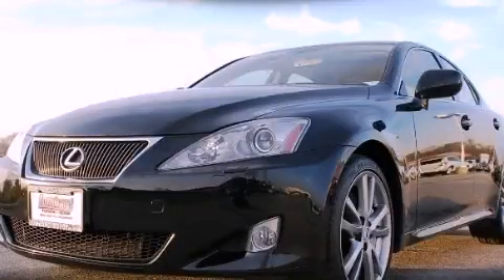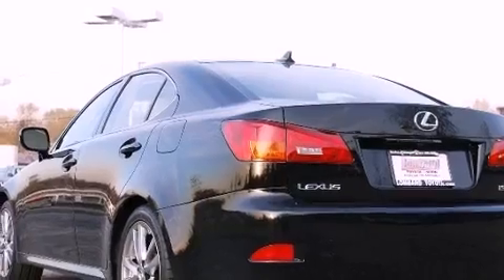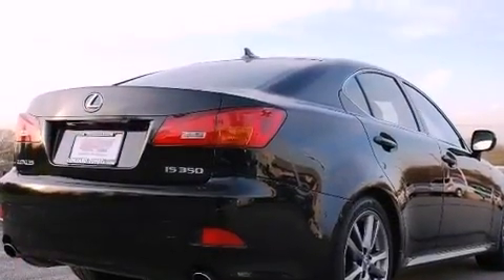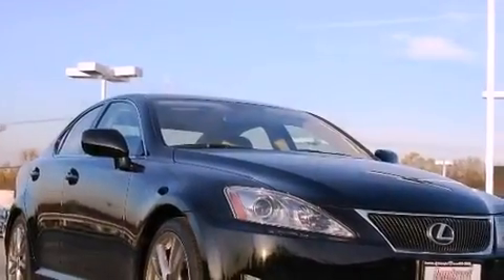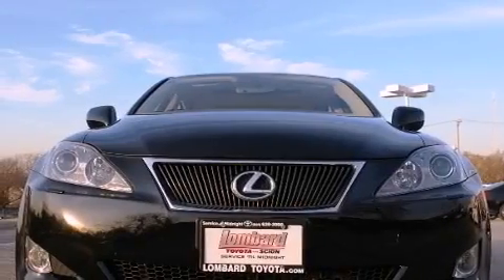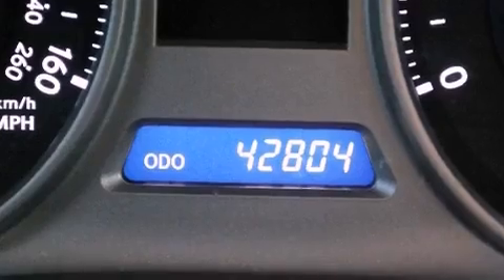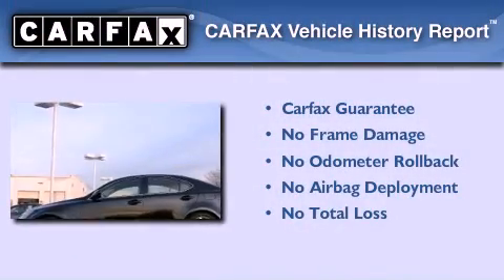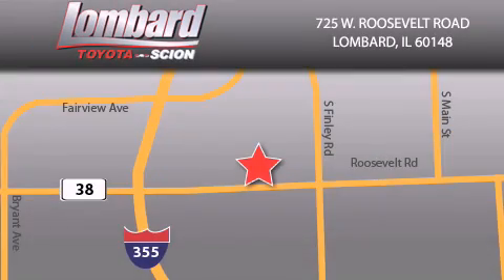2008 Lexus IS 350 IL Lombard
Year : 2008

 Make : Lexus

 Model : IS 350

 Engine : Gas V6 3.5L/210

 Trans . : Automatic

 Exterior : Obsidian

 Miles : 42,804

 Interior : Cashmere

 Lombard Toyota

 725 W. Roosevelt Road

  , IL 60148